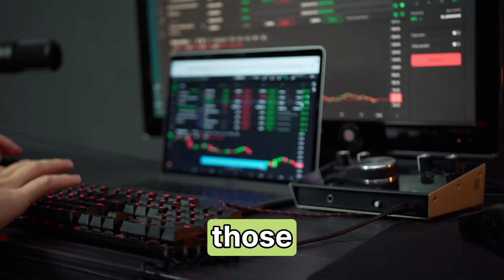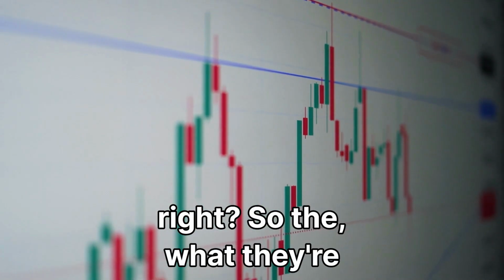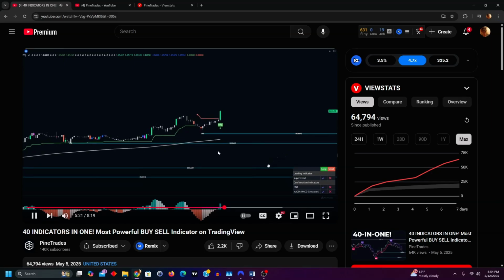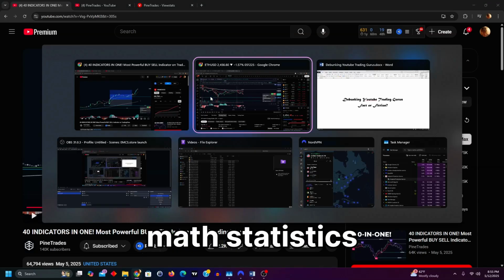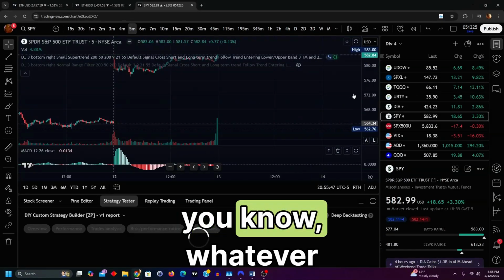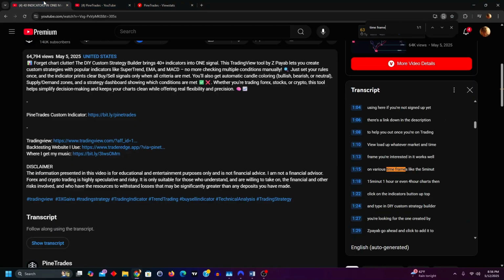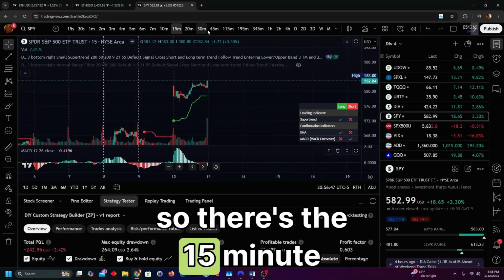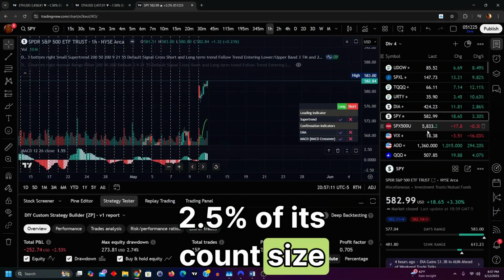I Exposed the TRUTH About Trading Gurus on YouTube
Discover why so many trading gurus get it wrong in this video. Learn about the pitfalls of following trading advice blindly and how to navigate the world of trading with a critical mindset.

Our series on EMCS Debunking Trading Gurus

The DARK TRUTH About Trading Gurus EXPOSED- Edited Version

Coinbase Futures: The Best Strategies to Maximize Your Profits

At EMCS.store we offer our services for developing your own custom Pine Script strategies and indicators for Tradingview on an hourly contracting basis for our coding and consulting service, as well as access to our current and future custom suite of custom strategies and indicators including this one.

If you are interested in our business, our high probability, high profitability trading strategies in pinescript for tradingview, and access to our strategies and indicators, and/or our services, we can be reached here:

Our Long Format Videos on some of our offerings, and some of how we use them: